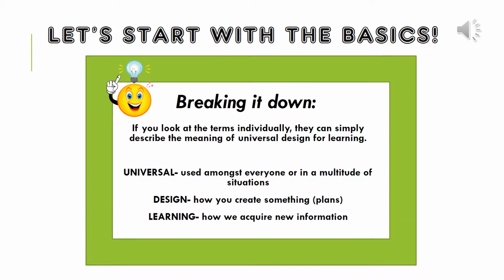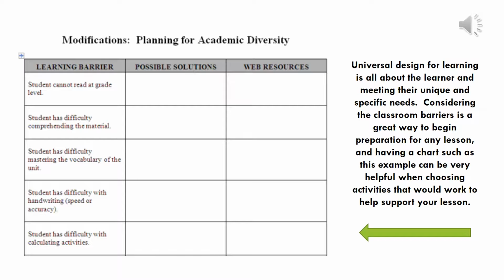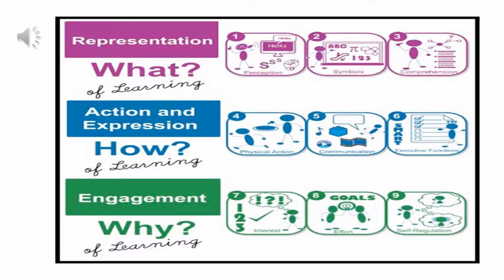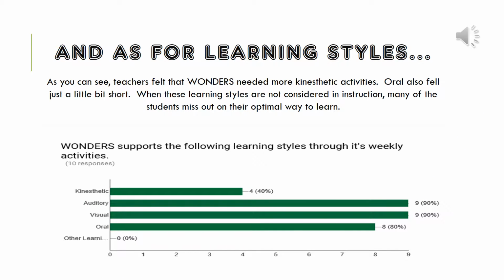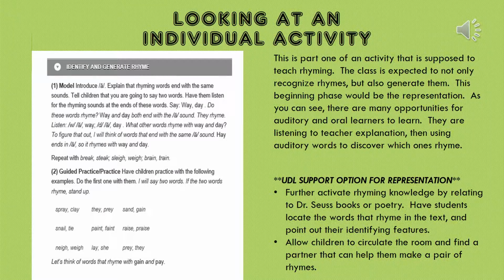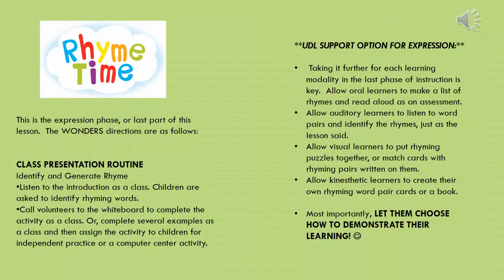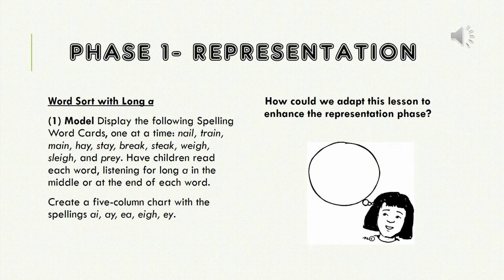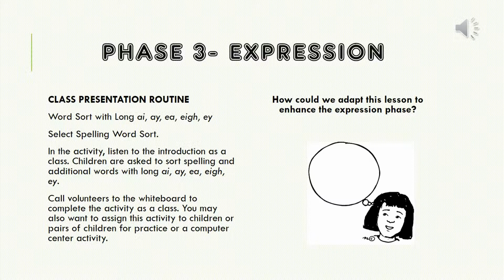UDL Training Video- ECT 720- UAB- Spring 2016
This video takes a look at the universal design for learning model.  We then pair the principles of UDL with the McGraw Hill WONDERS curriculum to make the lessons more effective and UDL friendly.